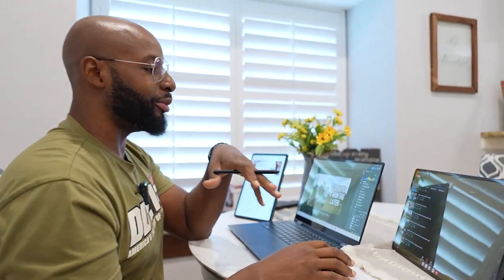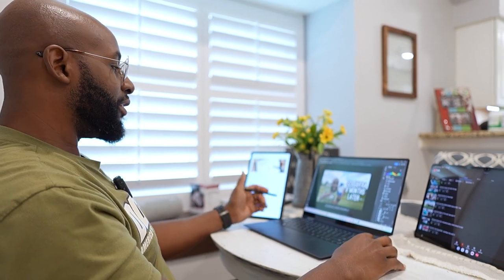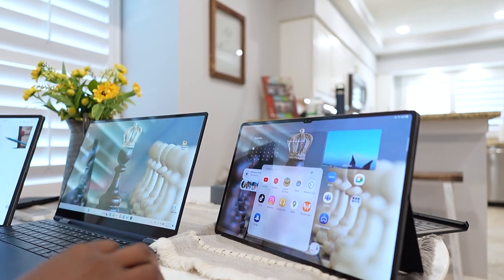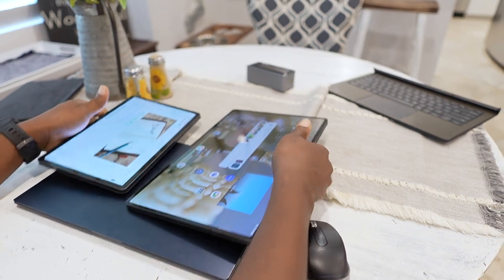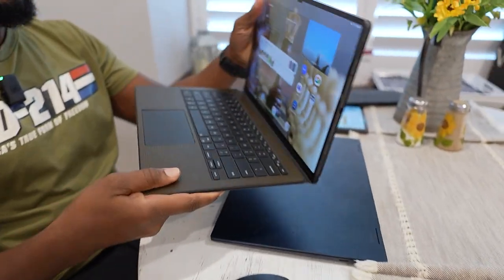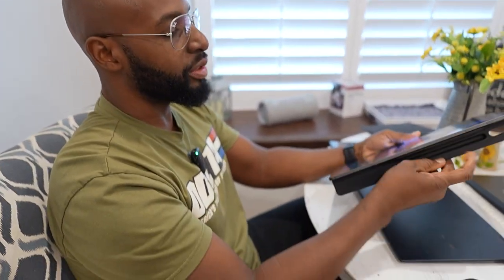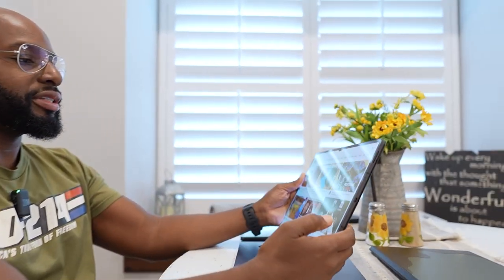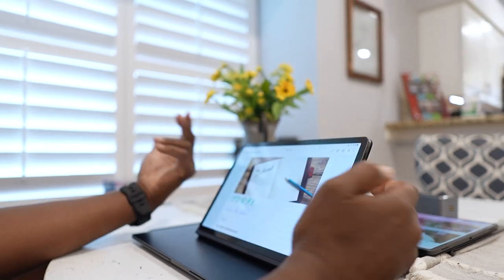Galaxy Tab S9 vs Tab S8 Ultra: Which One Is ACTUALLY A Tablet?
For me, choosing the Galaxy Tab S9 over the Galaxy Tba S8 Ultra is a no-brainer due to its size and functionality as an actual tablet. I still use the Tab S8 Ultra a lot, but not as much as I thought I would when I made the initial purchase.